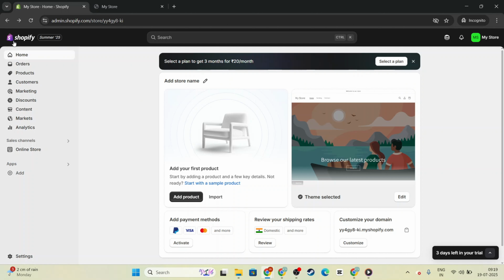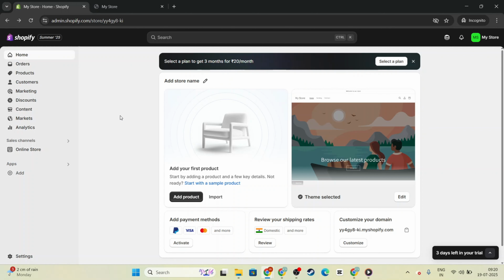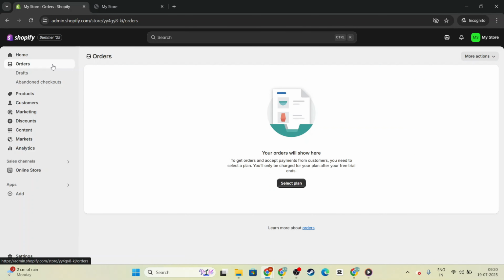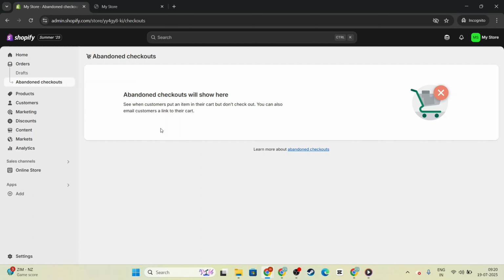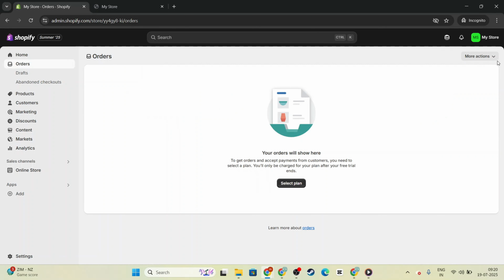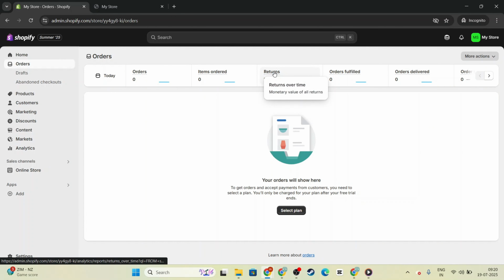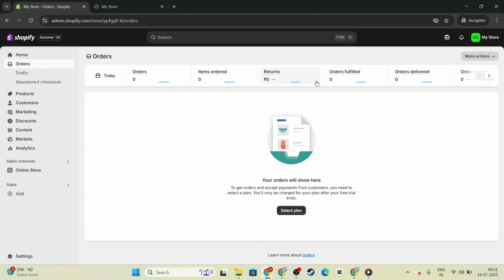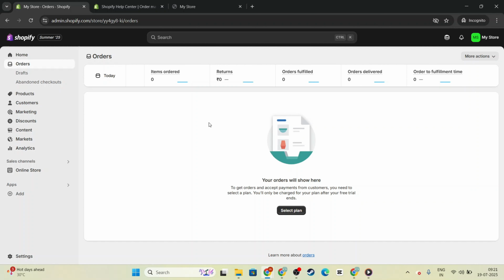How to Send a Receipt on Shopify 2026 (Step By Step)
Learn How to Send a Receipt on Shopify in this video.

In This Video, We'll Show You 👇
Shopify Receipts
Shopify Order Confirmation Email
Shopify Email Settings
Shopify Email Notifications
Shopify Receipt Customization
Customize Shopify Receipts
Shopify Transaction Receipt
Send Receipt Shopify
Shopify Order Details
How To Customize Shopify Receipts
Shopify Email Templates
Shopify Email Marketing
Shopify Tutorial
Shopify Help
Shopify Tips
Shopify Guide
Shopify Email Automation
Shopify Order Confirmation